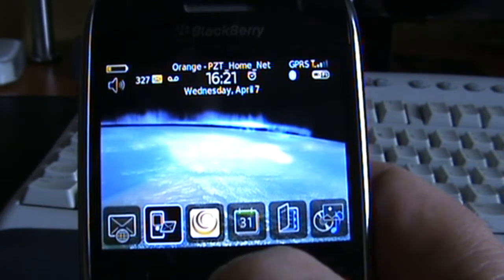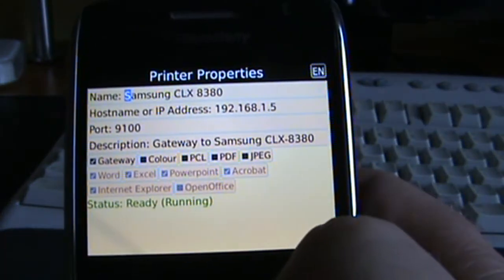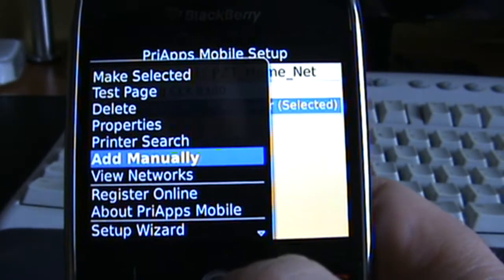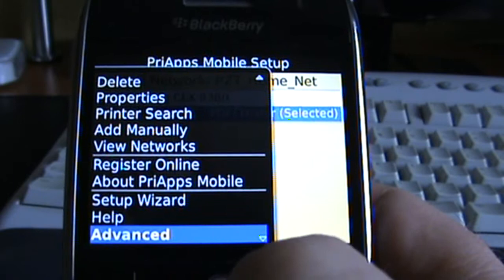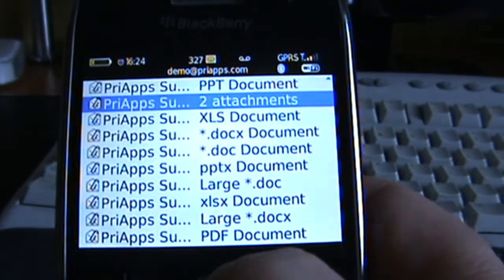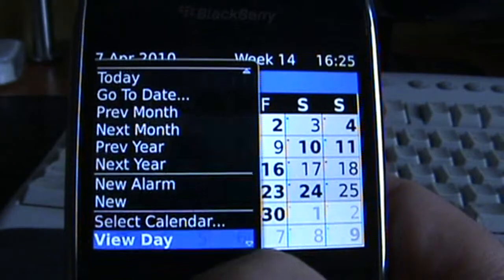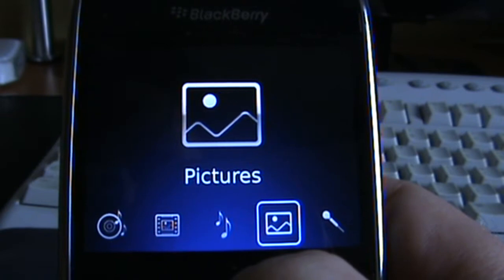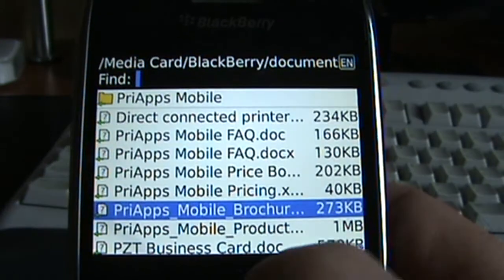Using PriApps Mobile to print directly from a BlackBerry smartphone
PriApps Mobile is the most powerful, yet easy to use print app for BlackBerry smartphones available today.  PriApps Mobile allows you to print directly to virtually ANY make or model of printer, on ANY WiFi network, ANYWHERE.

Key Features
- Print email content or PDF & JPG attachments directly from your email app
- Print Photos directly from your media app
- Print PDF documents directly from your media card or device memory
- Print Microsoft Office and OpenOffice documents via PriApps Mobile Gateway

PriApps Mobile gives you the freedom to roam and print wherever you want, whenever you want.